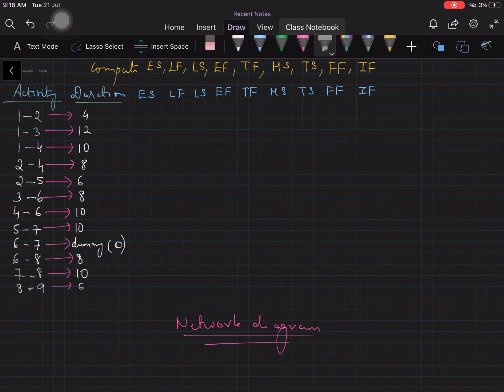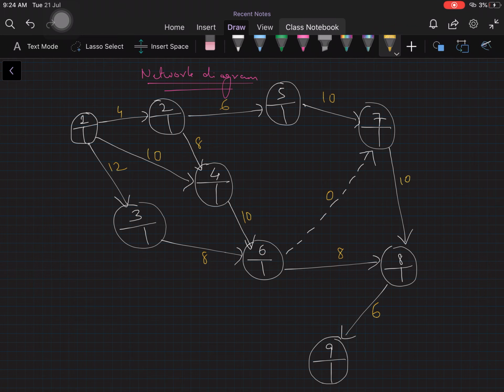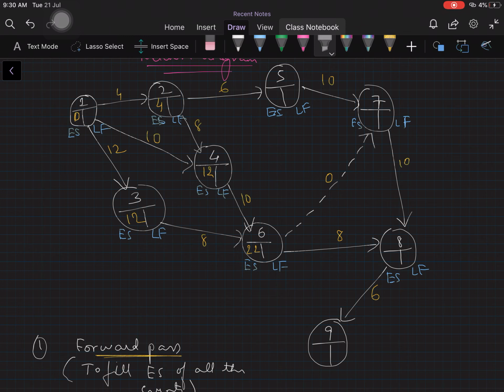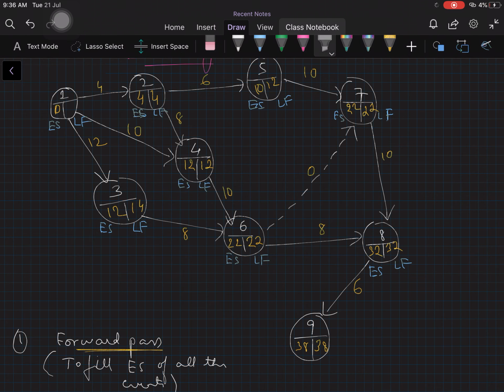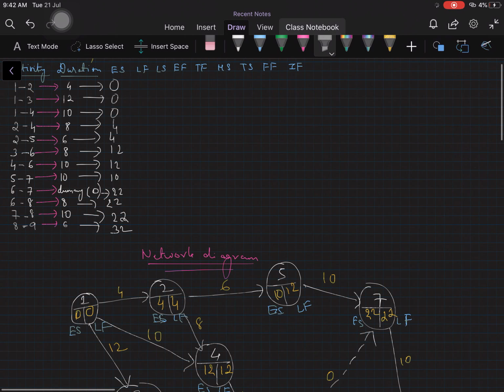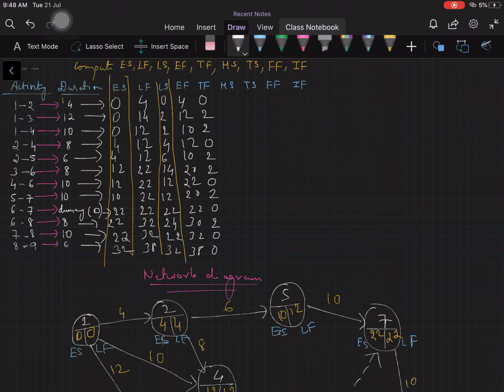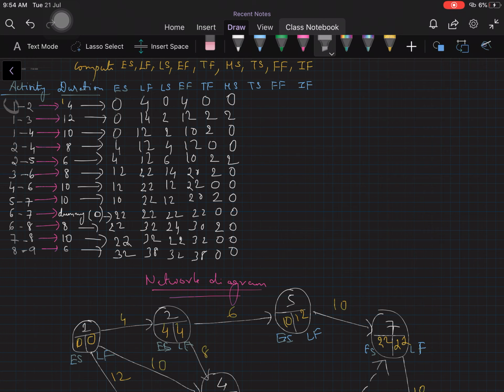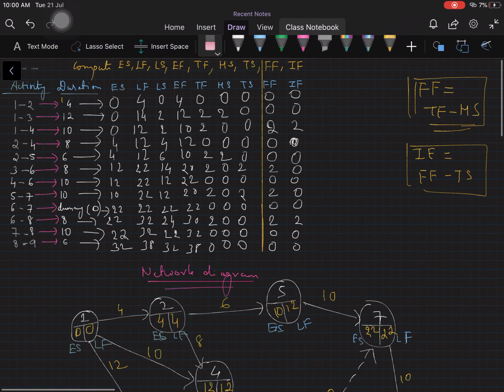Network Analysis- Computation of ES, LF, LS, EF, TF, HS, TS, FF and IF of all the activities